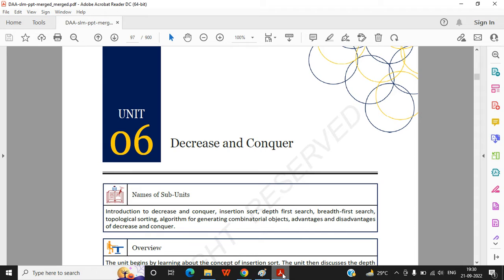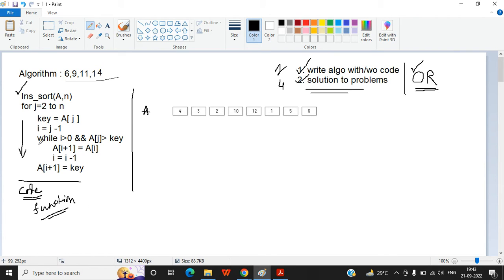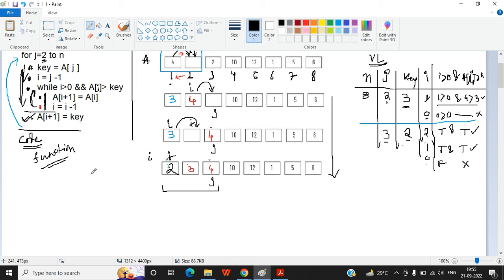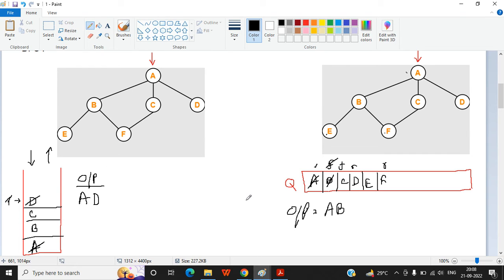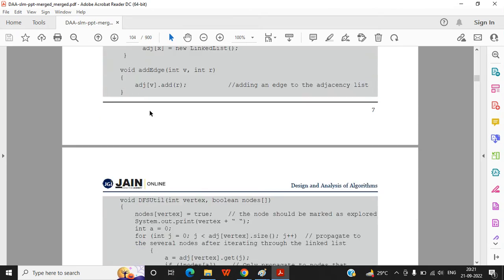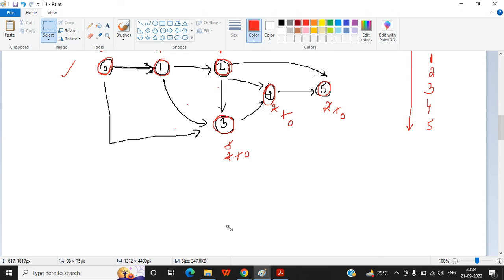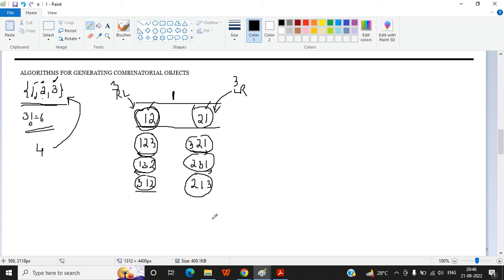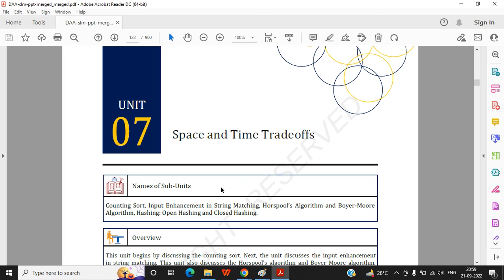Design Analysis and Algorithm 2022 09 21 21 00 34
Insertion sor, DFS,BFS, Topological sort, Combinatorial objects, Jhonson-trotter algo,